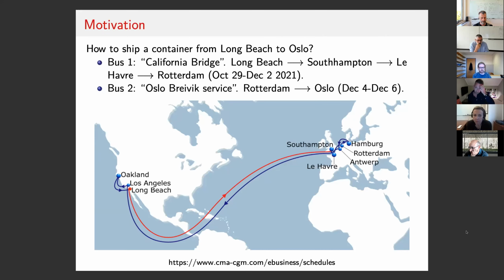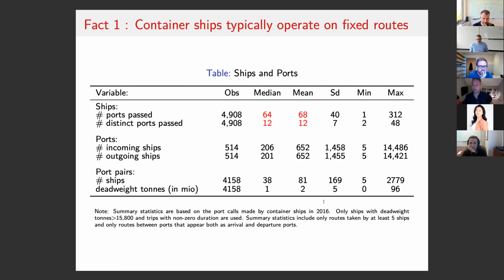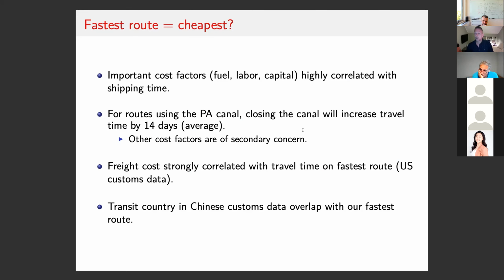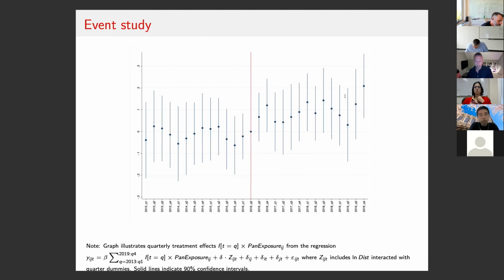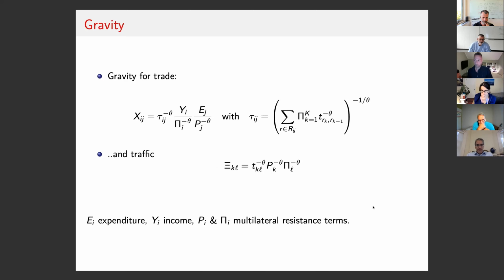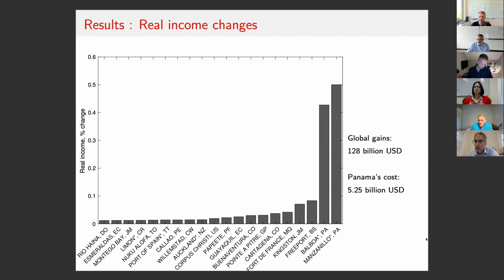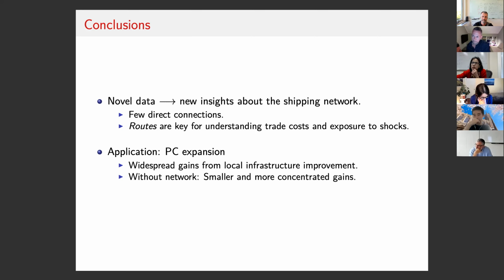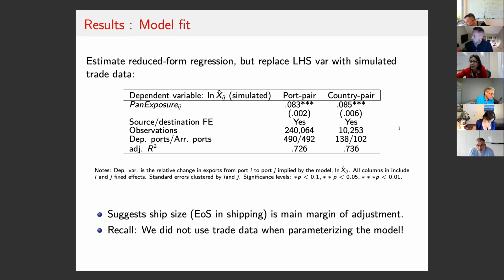Andreas Moxnes (Oslo): Trade from space